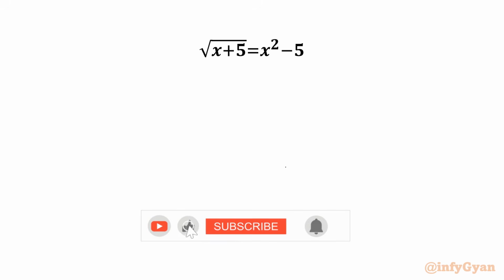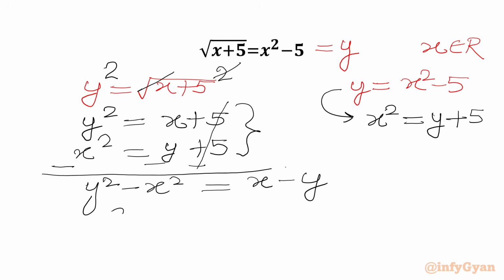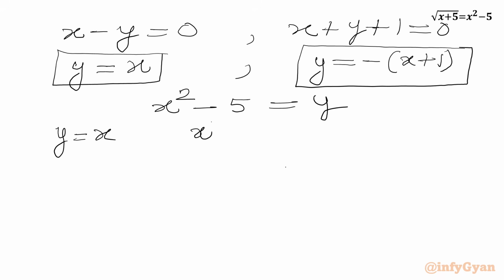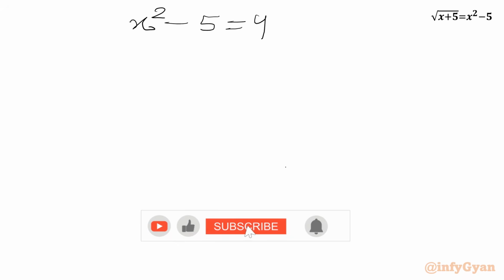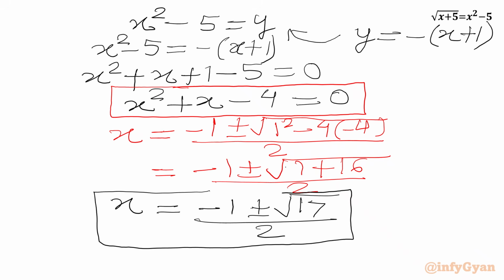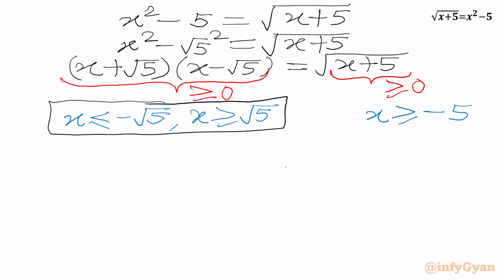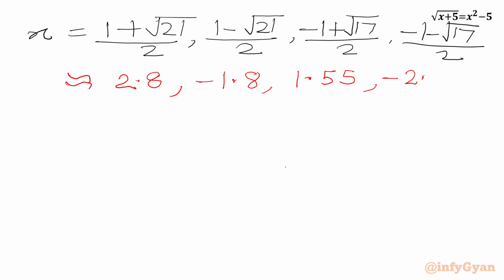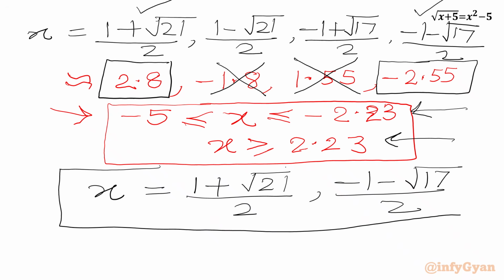An Amazing Radical Equation | Math Olympiad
In this algebraic video, we explore a tricky radical equation that’s sure to test our algebraic skills. This problem is an excellent exercise for anyone preparing for Math Olympiad or simply looking to deepen their understanding of advanced algebra. Follow along as we break down the steps to solve this equation, and try to solve it yourself before we reveal the solution. Perfect for students and math enthusiasts alike!.

📌 Topics Covered:

Radical equations
Domain
Problem-solving strategies
Factor
Quadratic formula
Quadratic equations
Algebraic identities
Real solutions